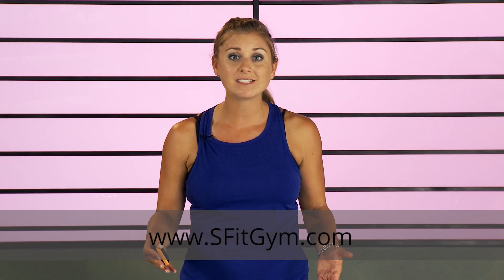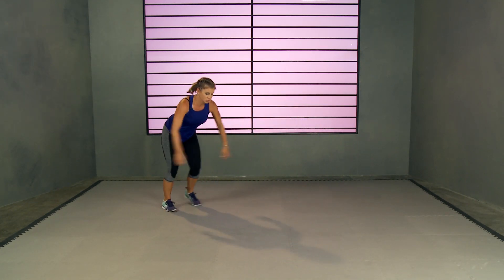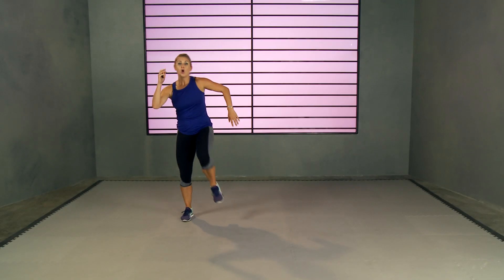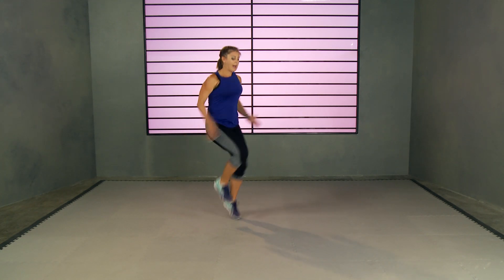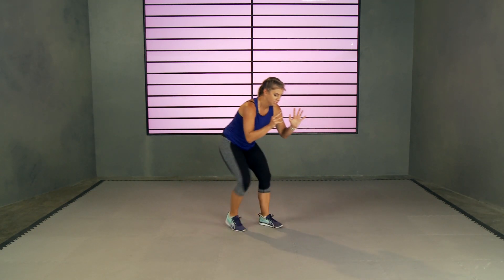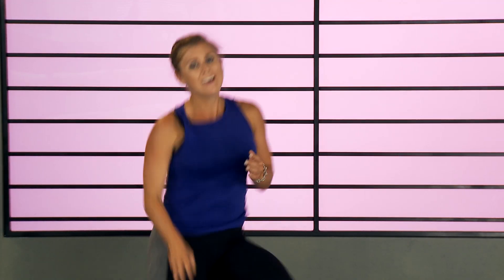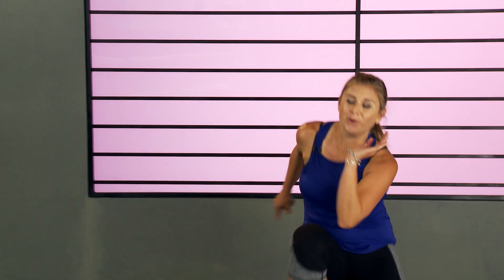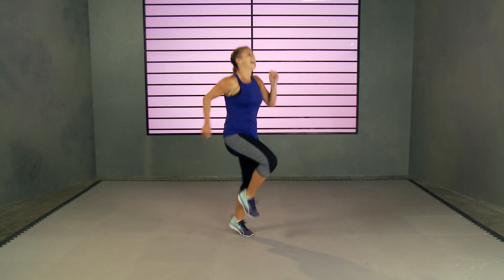SFIT #4 | 5-min HIIT Workout (No equipment, Cardio)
This bodyweight HIIT video is quick and requires no equipment.  No equipment workout can be done in 5 minutes with just your bodyweight.

This 5 minute hiit workout can be done quickly with your bodyweight.  A Quick 5 minute cardio workout to be done at home with no equipment.